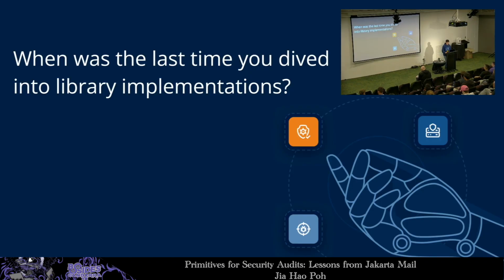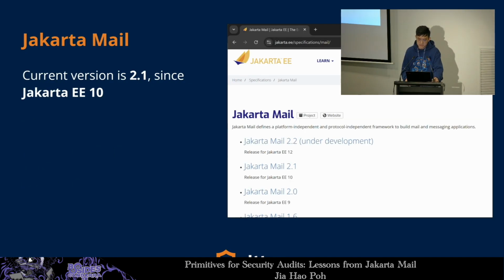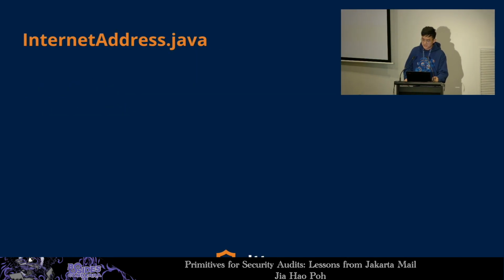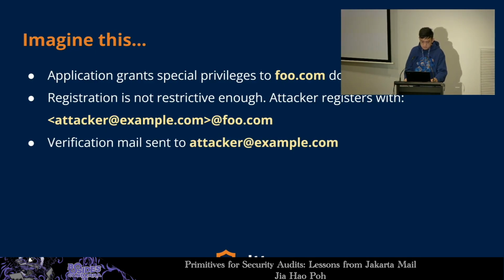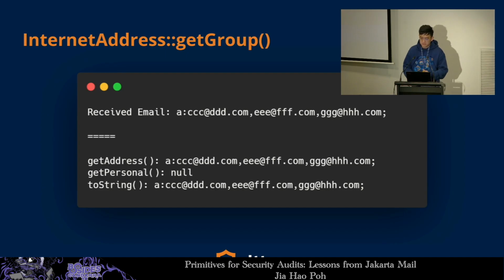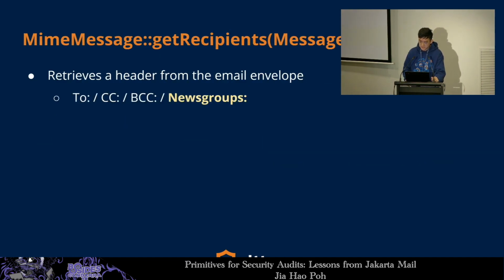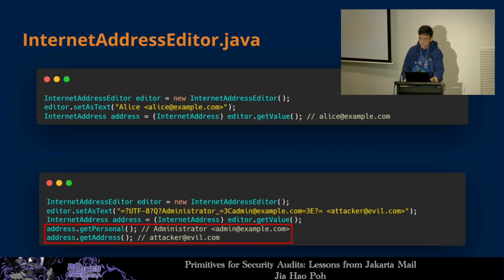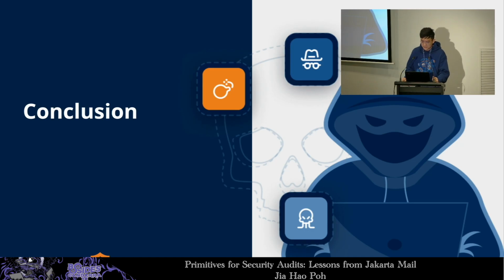Primitives for Security Audits: Lessons from Jakarta Mail - Jia Hao Poh, BSides Canberra 2025